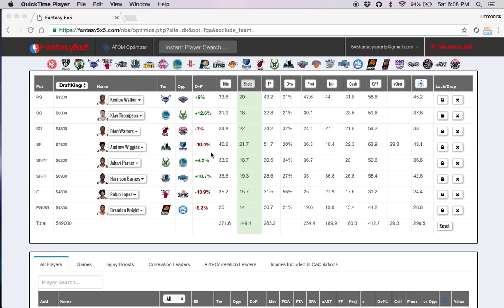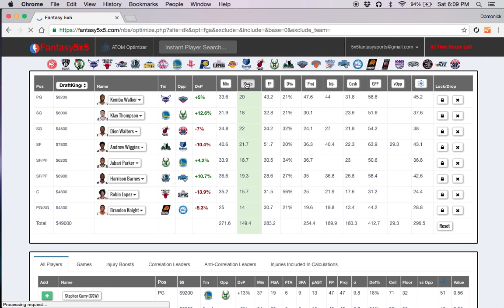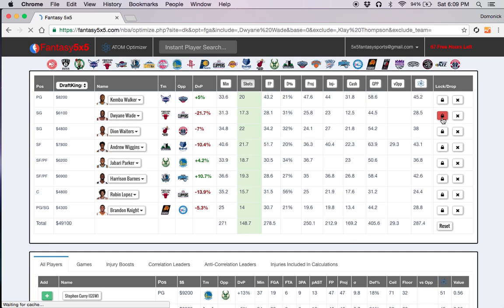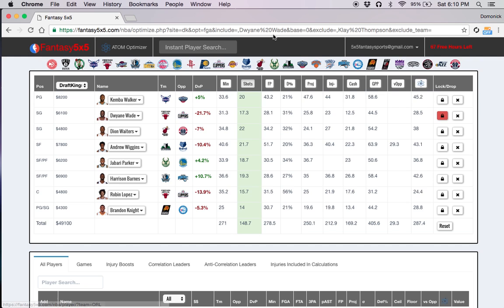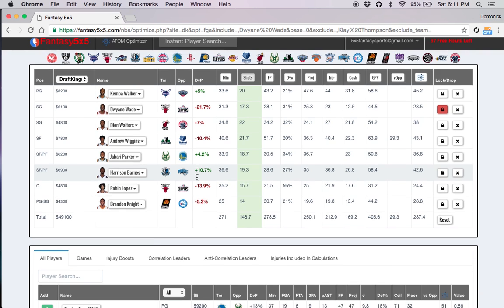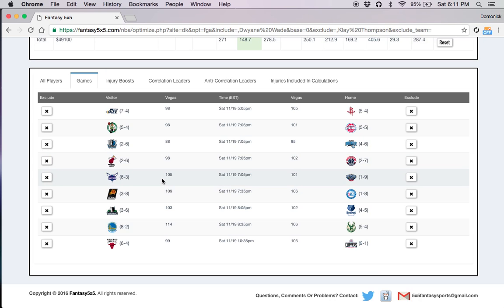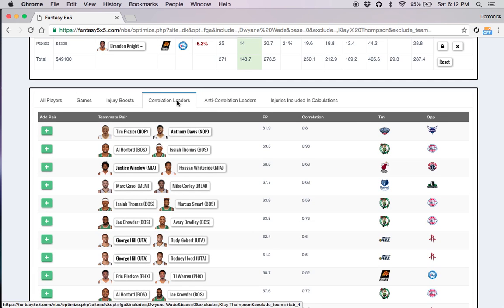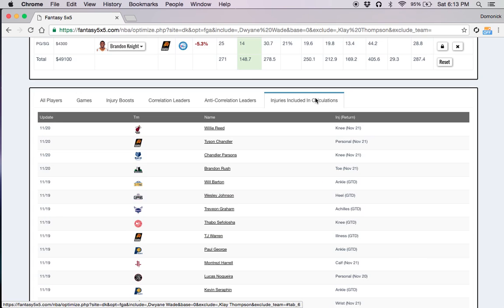Creating a Daily Fantasy NBA Lineup with the ATOM Optimizer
for more daily fantasy basketball analysis